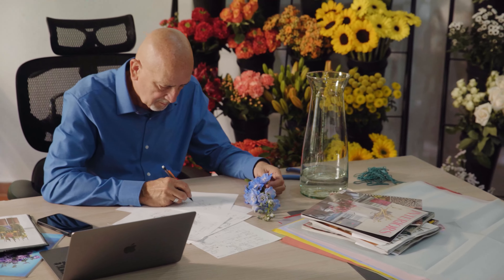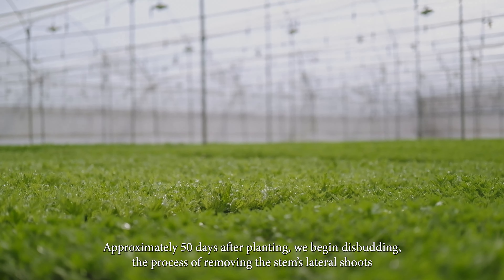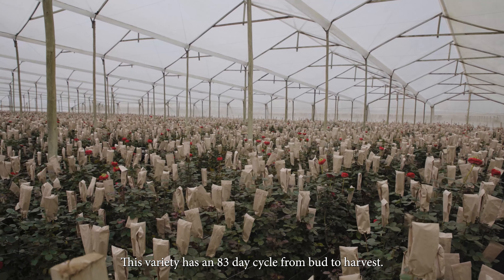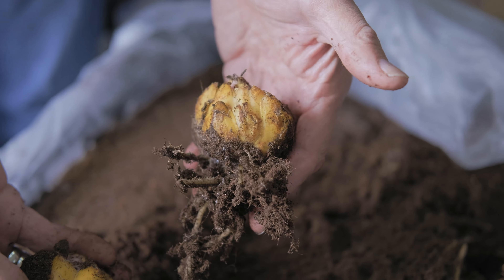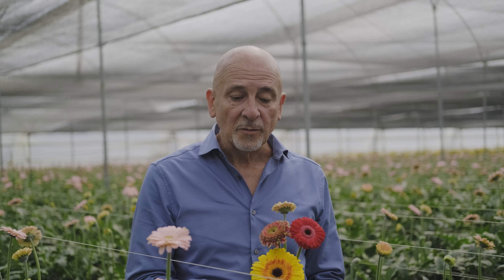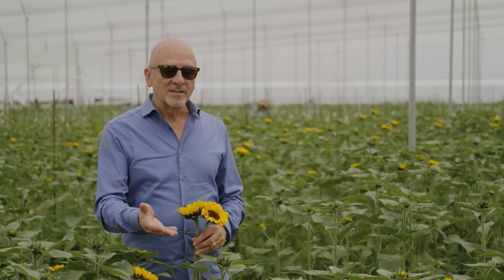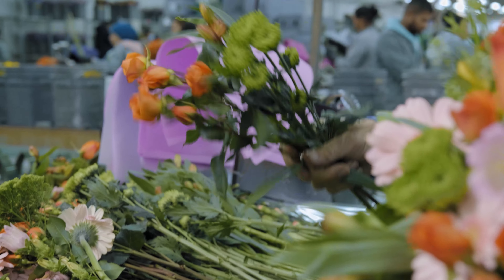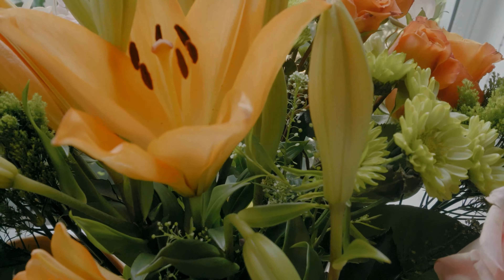Inside Look: Greenhouse Collection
Take a behind the scenes look at the making of our Greenhouse Collection by Paul Miller, AIFD.